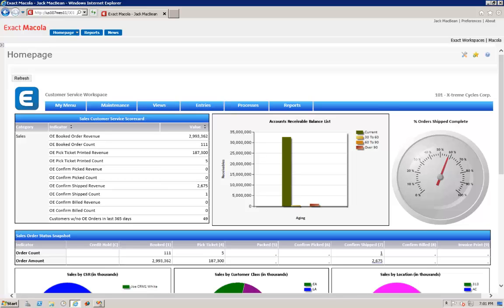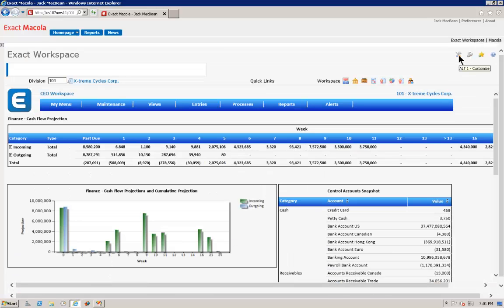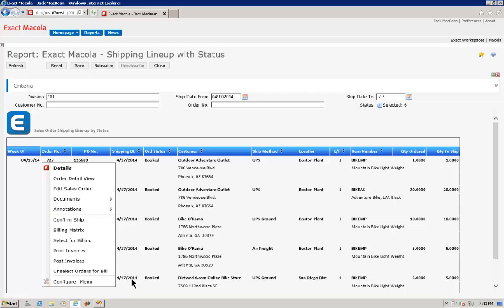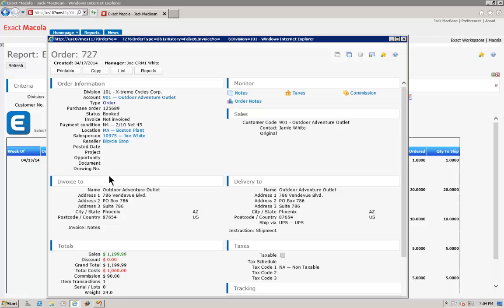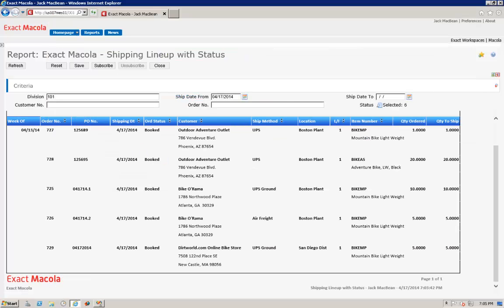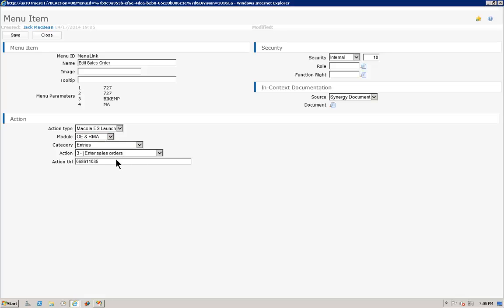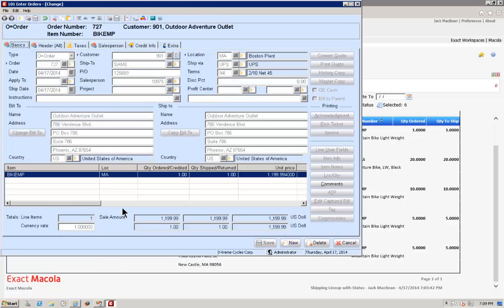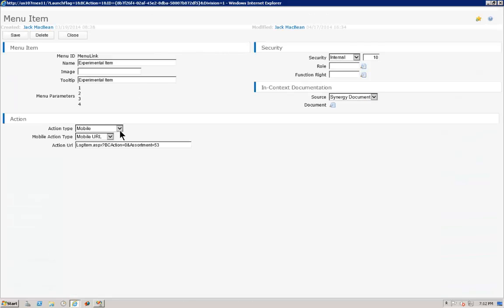Macola 10 Demo: Theme 2 - Configurable Workspaces